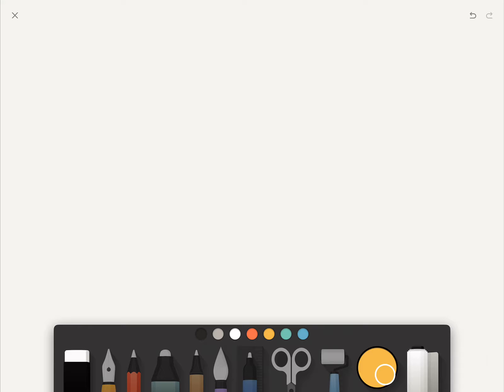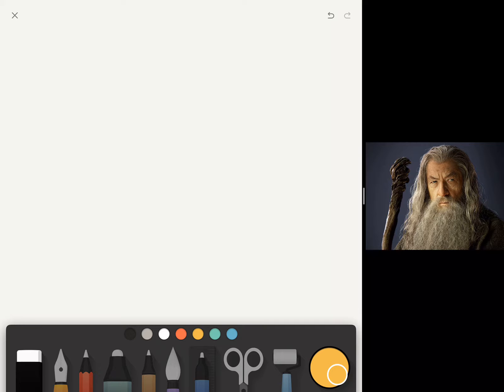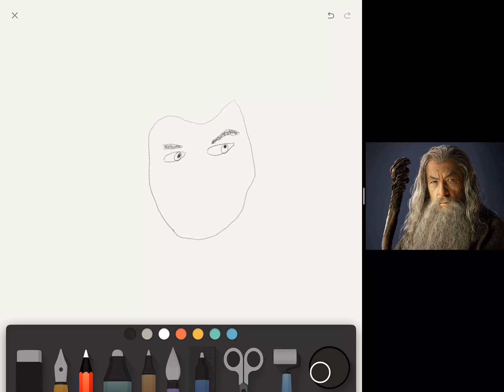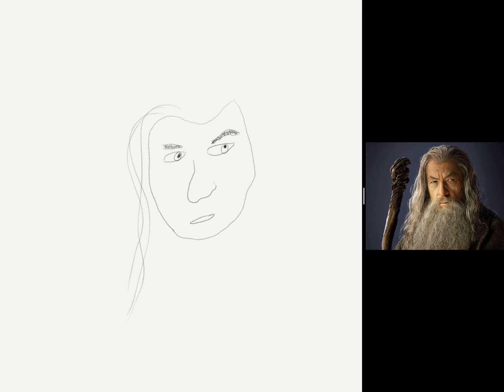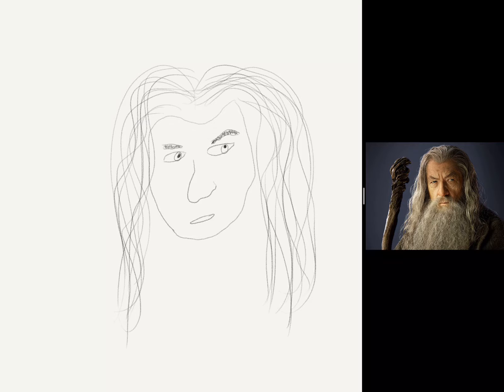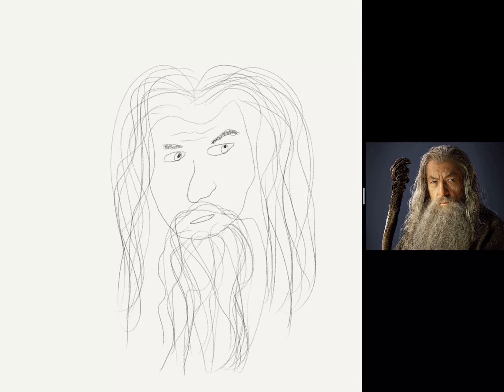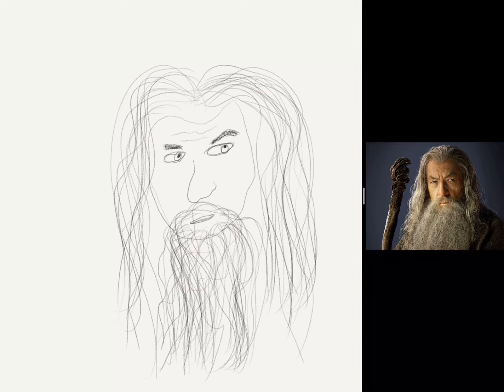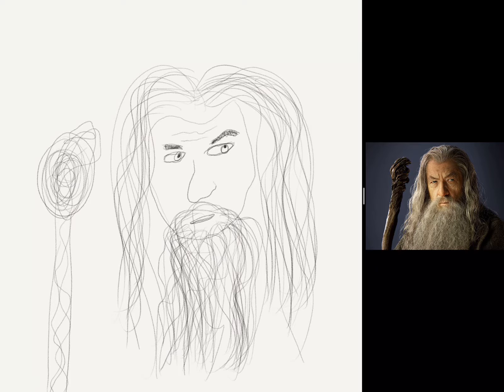Doin' Art With Steve: Gandalf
Take a moment to awaken the artist inside you and hone your skills with this professional online tutorial.